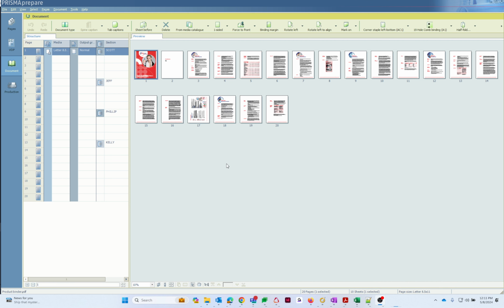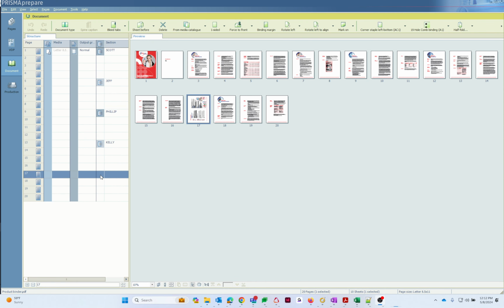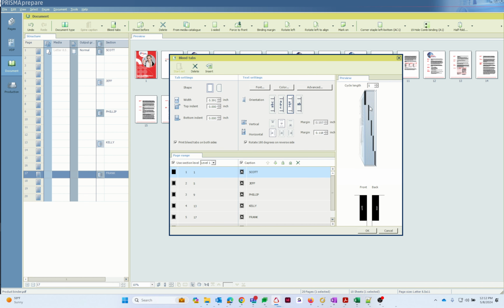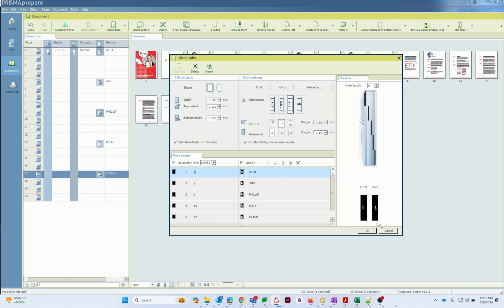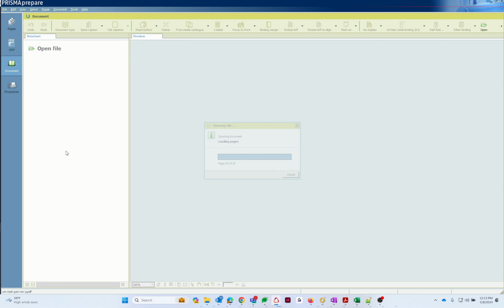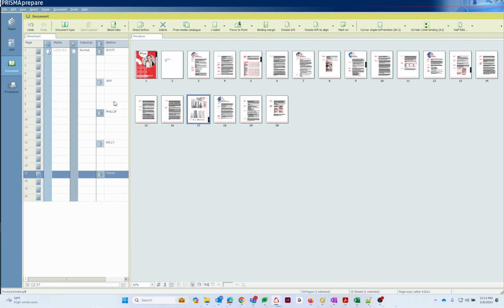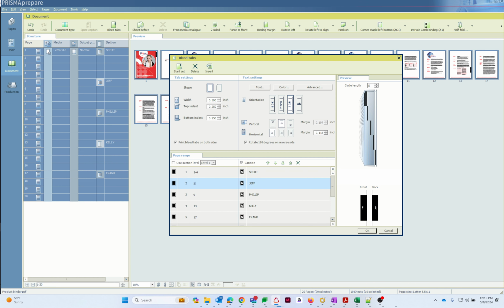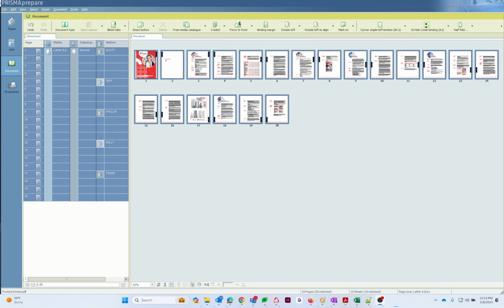PRISMAprepare Bleed Tabs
Bleed Edge Tabs using Canon's PRISMAprepare (shown using version 8) both manually created and from pre-existing bookmarks in the imported PDF.